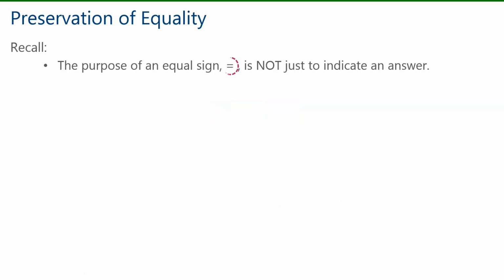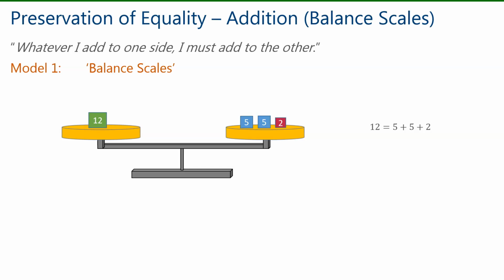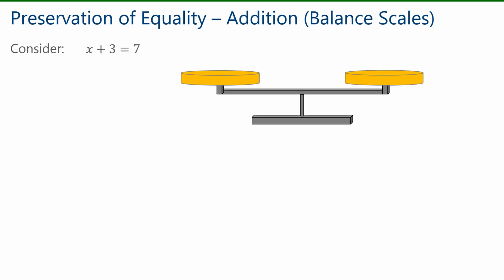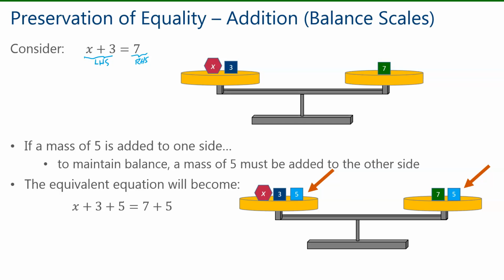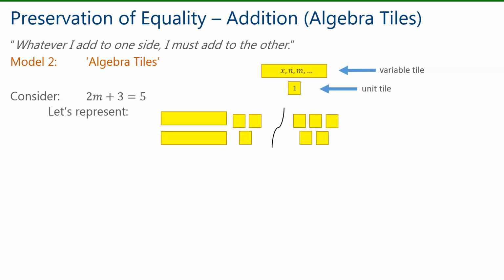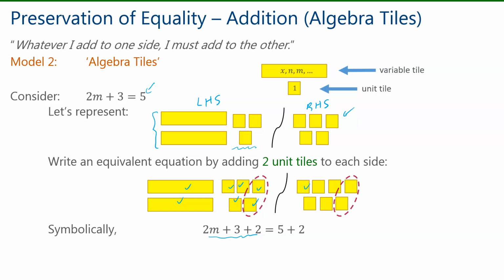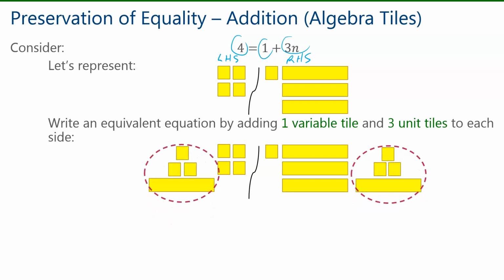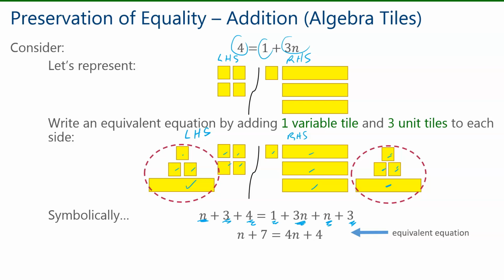Grade 7 Math — U6S2L1V1 — Preservation of Equality Addition